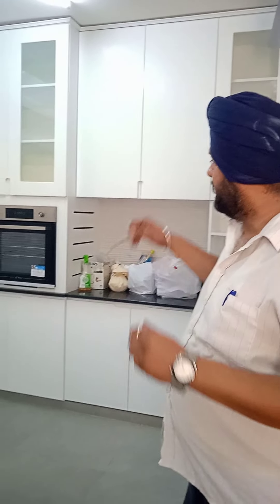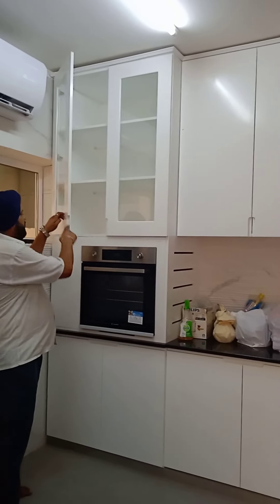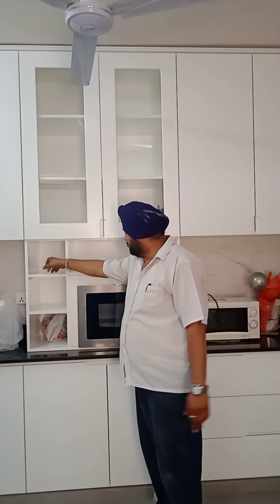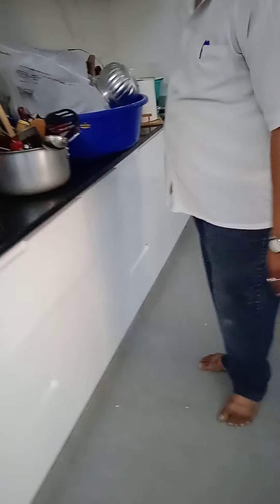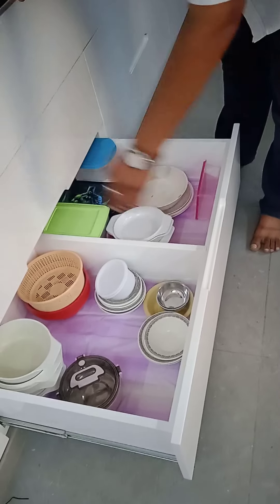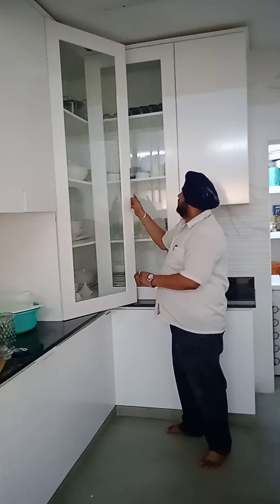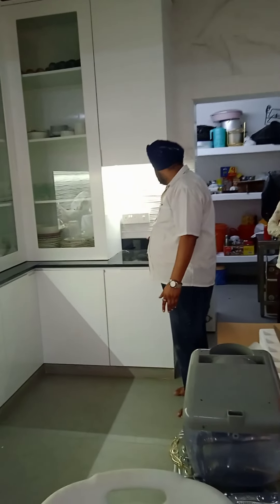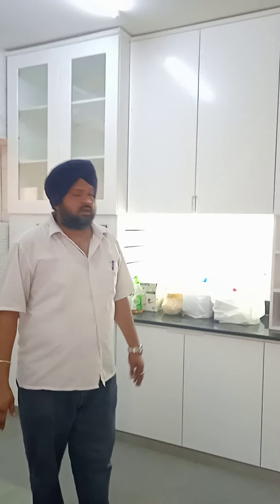pvc plastic kitchen wi610 yes warrinty u can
we do all kinds wooden and pvc plastic kitchens,doors, cabinets etc I can contact Ur 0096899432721